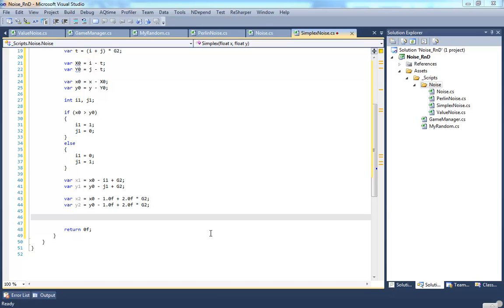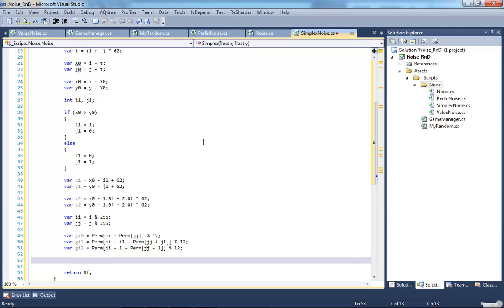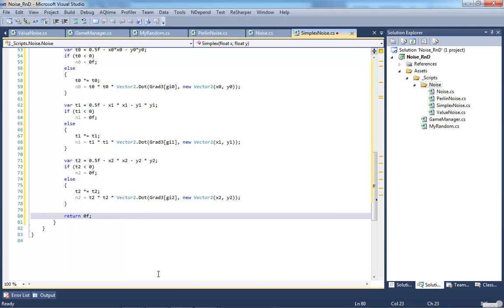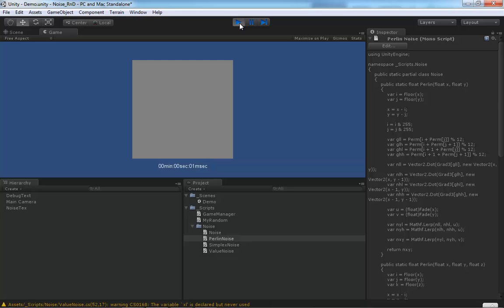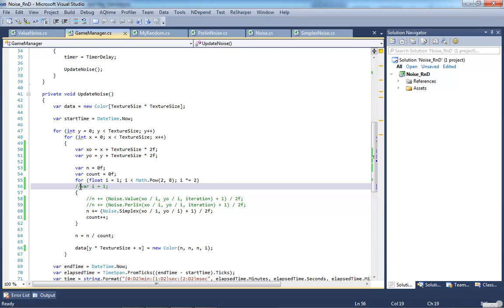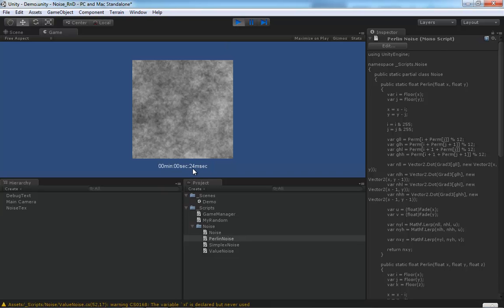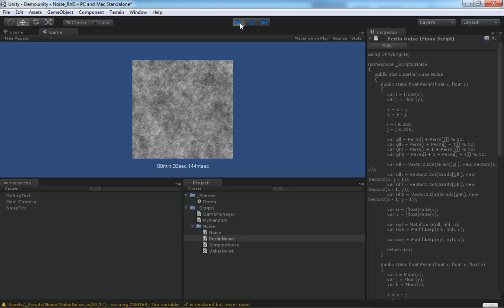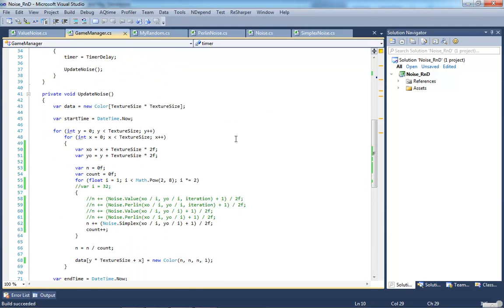🔴 Noise Generation • R&D (Session 5.16) • Make Some Noise • MMO Game Development Unity • (Pt. 106)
Continuing with our implementation of 2D Simplex noise, we now wrap things up and get some initial testing done in Unity.